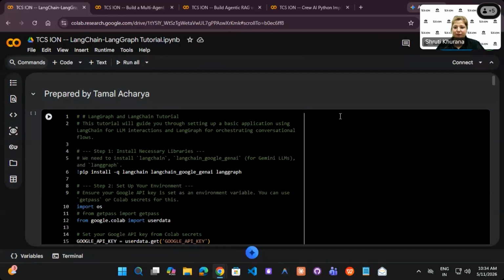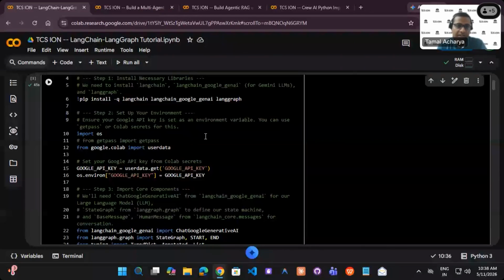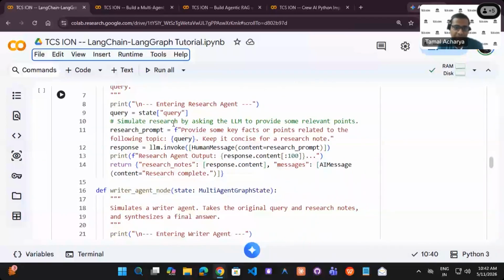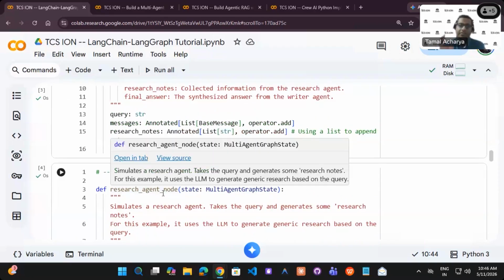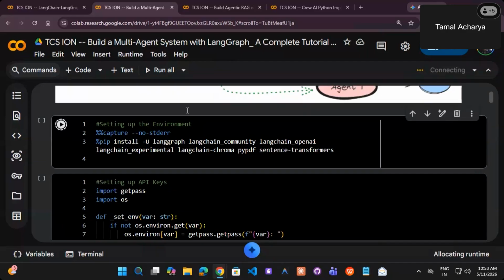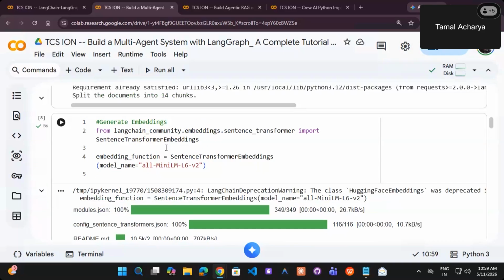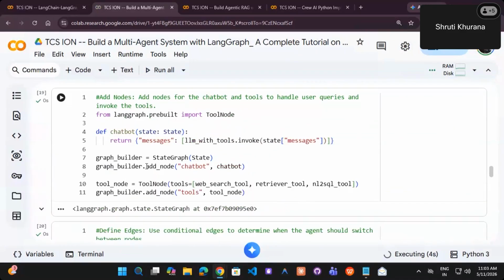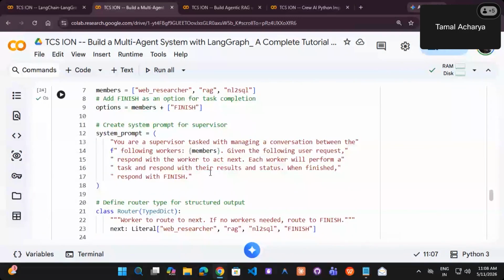LangGraph Tutorial for Beginners: Build a Multi-Agent AI System in 20 Minutes | Day 1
Kickstart Season 7 - HandsOn Learning Challenge Series with an exciting hands-on session.
Led by Tamal Acharya, Tech Lead – AI Center of Excellence, this session explores how AI agents collaborate, manage workflows, handle state and routing logic, process documents, generate embeddings, and interact with databases using Natural Language to SQL.
Perfect for students, developers, and AI enthusiasts looking to gain practical experience in building real-world Agentic AI applications.

Recordings for the complete five-day series will be available. You may also view past series recordings